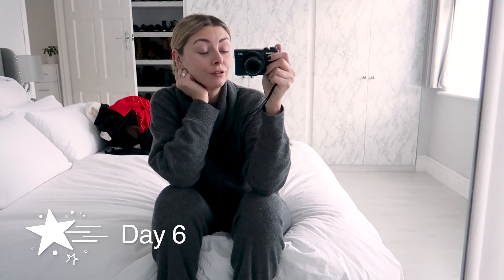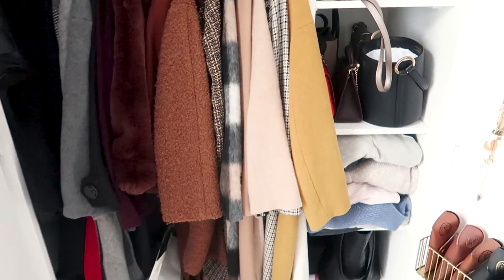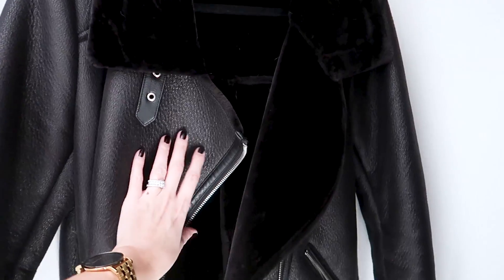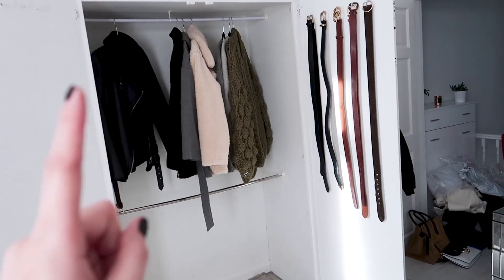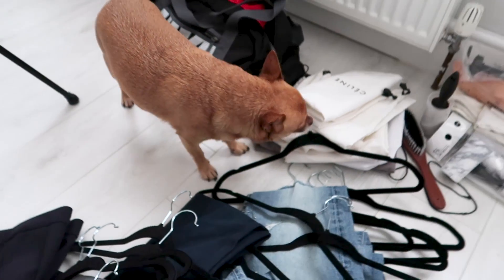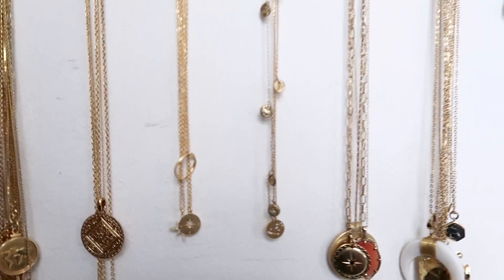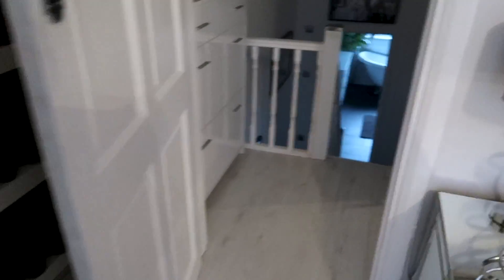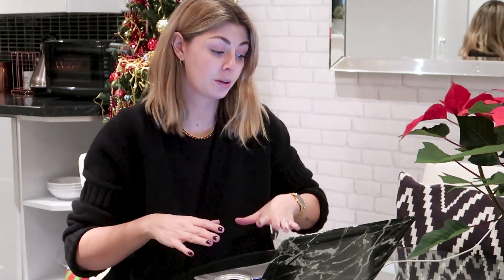Re-Organising & Clearing Out My Winter Wardrobe | Vlogmas Day 6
Vlogmas Day 6 - Clearing out and re-organising my Wardrobe